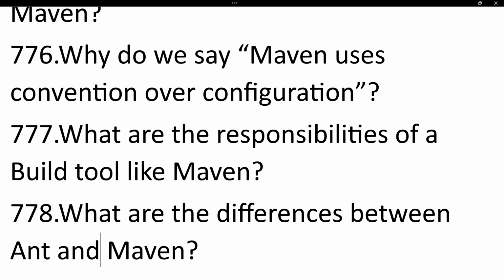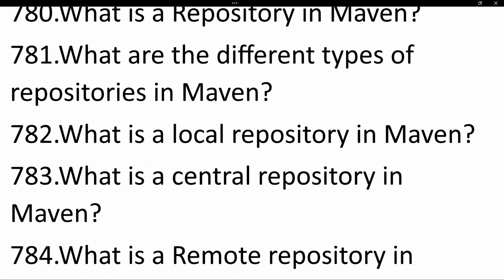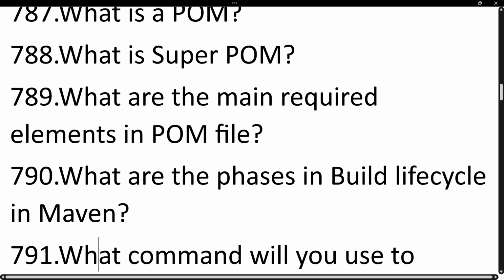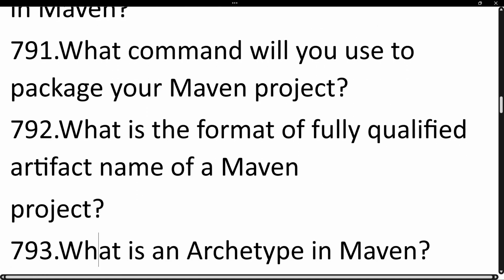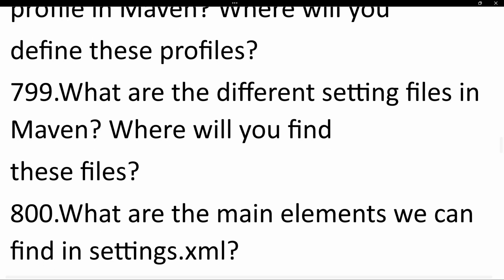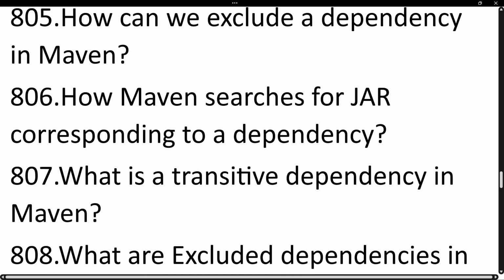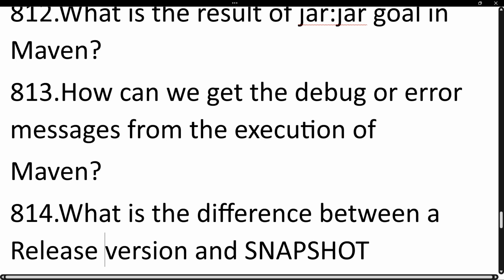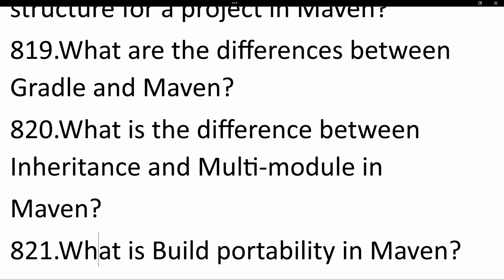Top Most Asked Maven Real time Interview Questions and Answers2023 | Maven Build Tool |Fresher & Exp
Top Most Asked Maven Real time Interview Questions and Answers2023 | Maven Build Tool | Fresher & Experience